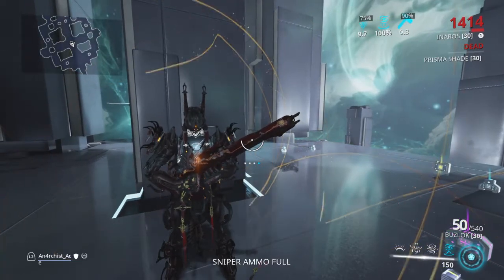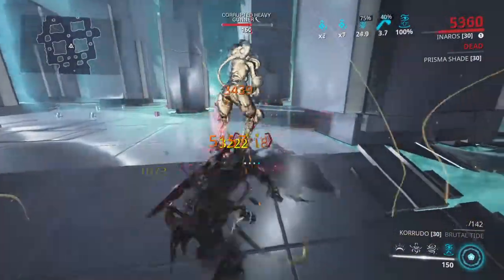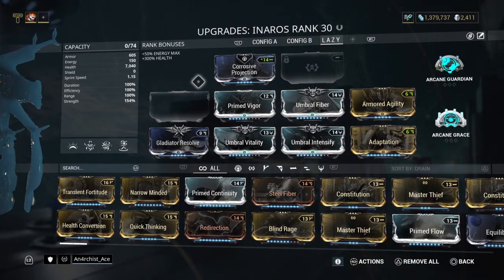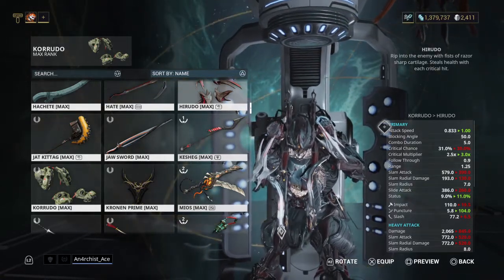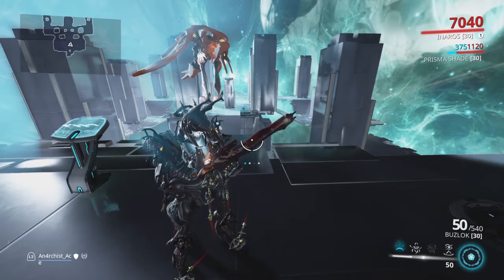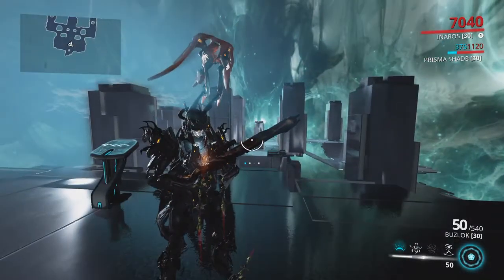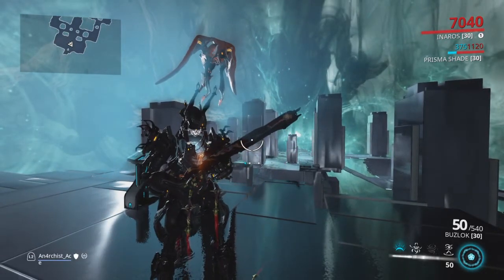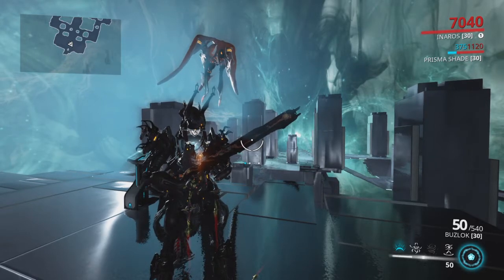The DG's News|New Tech for better videos!|Holiday pause|Warframe Korrudo secretly heals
Lot's of good news and a bit of bad, rip. But it's needed, so please bear with it.

If you don't know what DG's News is, it's when I sit down and tell you guys stuff that involves me and the Channel. In this video:
I got a lot of new tech to improve on my video quality with these Black Friday deals! A better capture card, new Laptop and Headset, a good Mic... Lot's of stuff! And money! Yikes! But not all's good.With Christmas approaching, I'll be going back home to be with family for the holidays. Uploads (the usual stuff) will pause until January 10th, when I'm back over for the continuation to my uploads. Hopefully everything is good then. I might try something in the meantime, so fingers crossed.
Ah, also Korrudo still heals you like Hirudo do. DE didn't fix that LOL

My Instagram Account, go check it out!